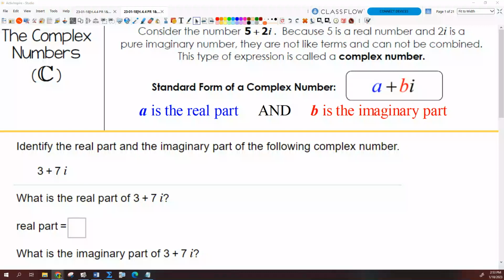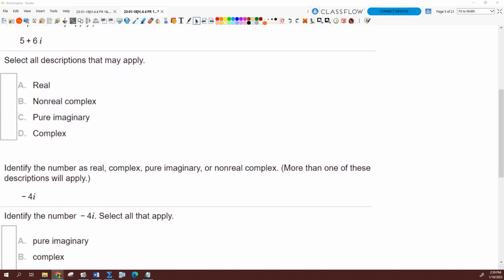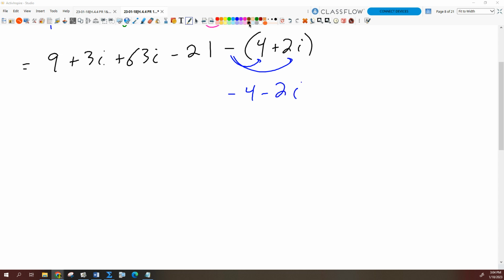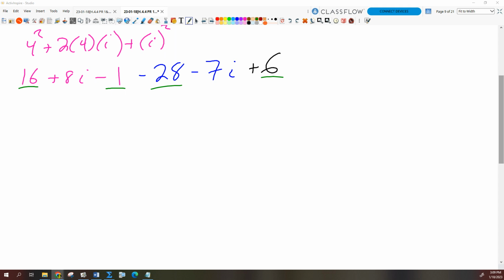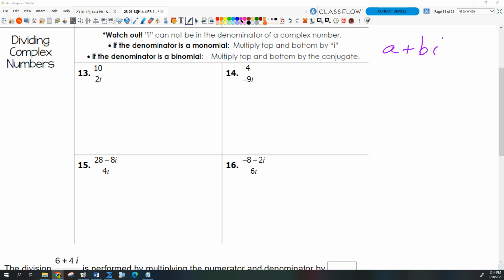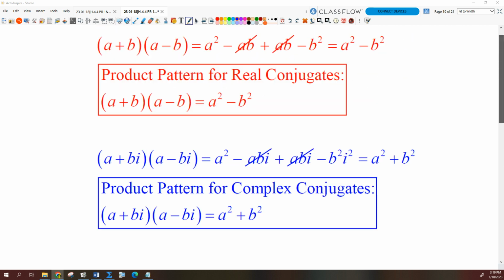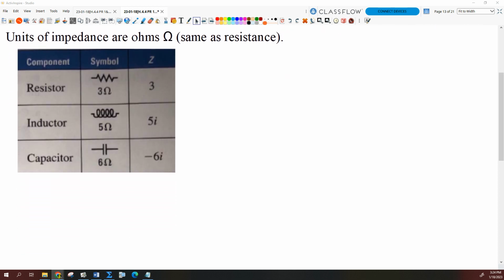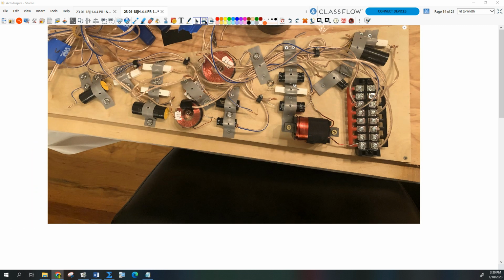23-01-18[H.4.4 PR 2] Complex Numbers